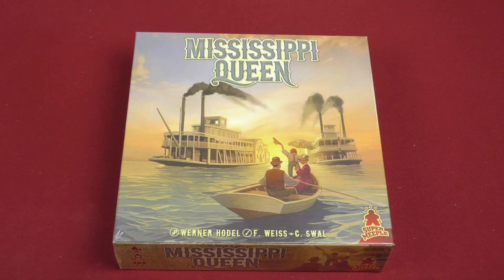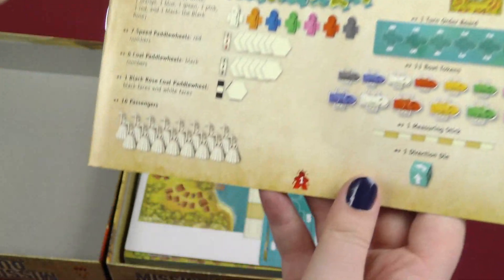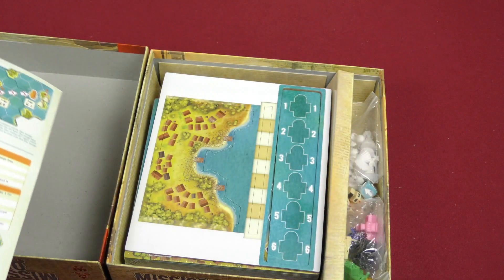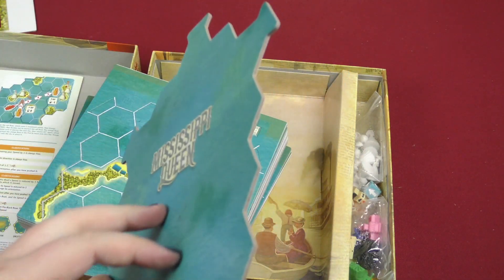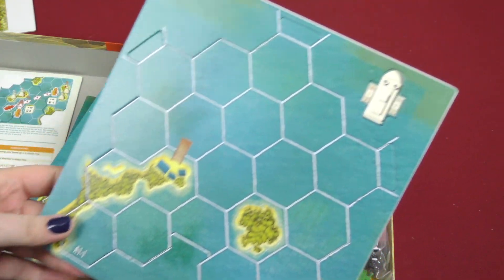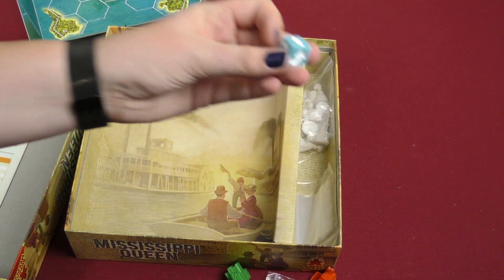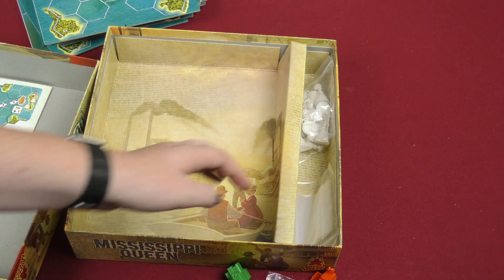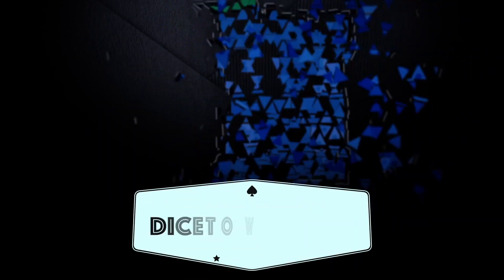Daily Game Unboxing - Mississippi Queen